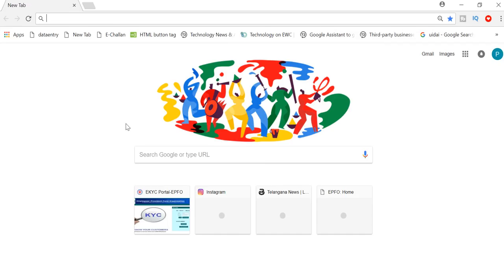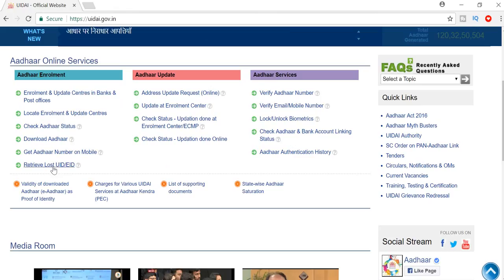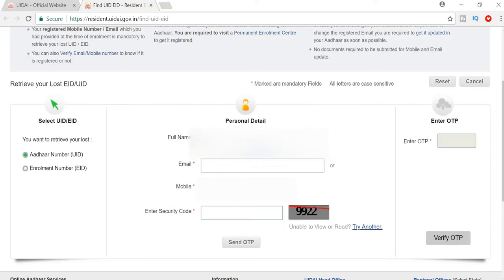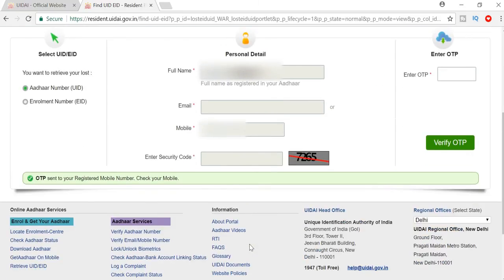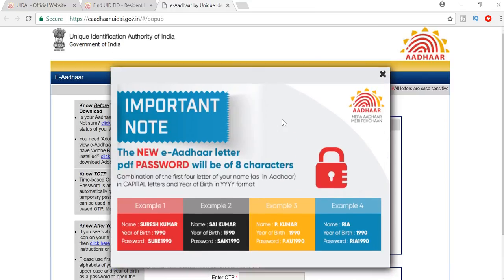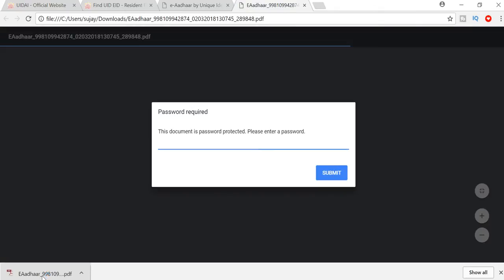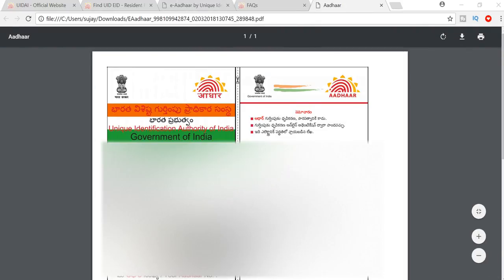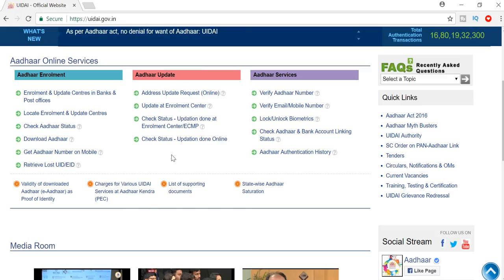How to download aadhar card without any details in 2018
In this video i am showing how to download Aadhar card with out Aadhar number and enrollment number.

Click on below link to enter into Aadhar download page

Channel Key Words:
Technology
alltodaytech
how to use technology
Telugu Tutorials
Telugu Technology Videos
Telugu Reviews
Mobile Videos
pc videos
Computer tutorials
Technology Tutorials
Prasanna Kumar
PK